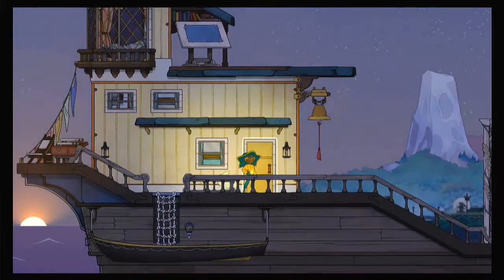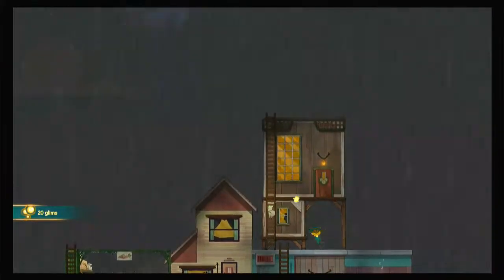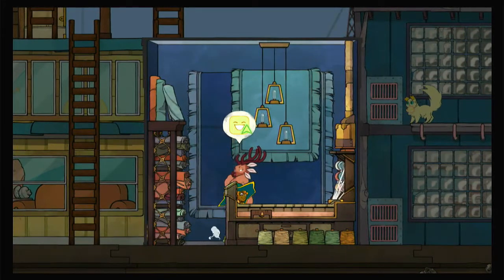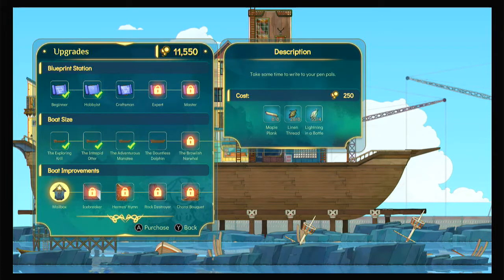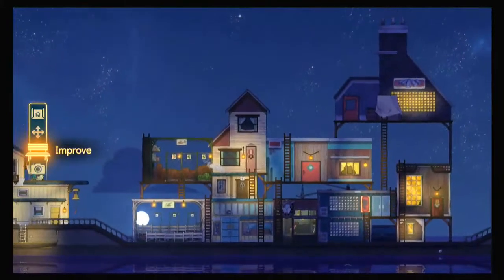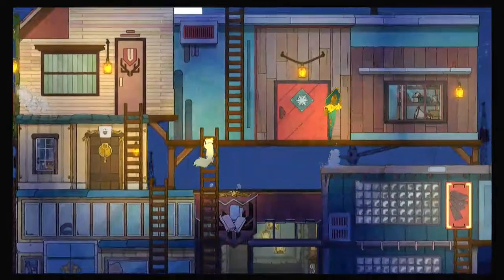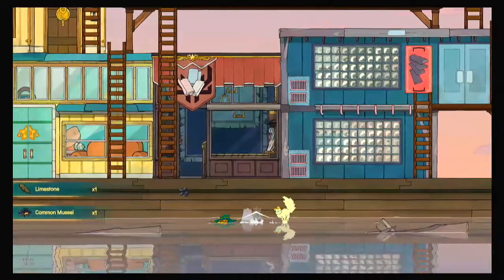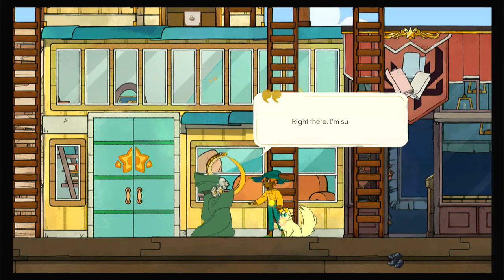Spiritfarer: Episode 17: Boat Upgrade, Loom Upgrade, Kitchen Upgrade